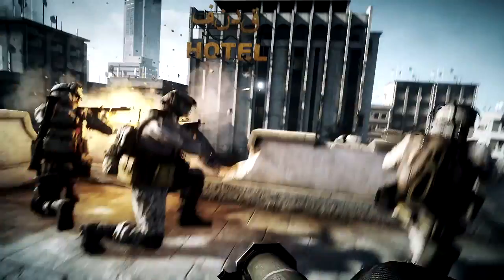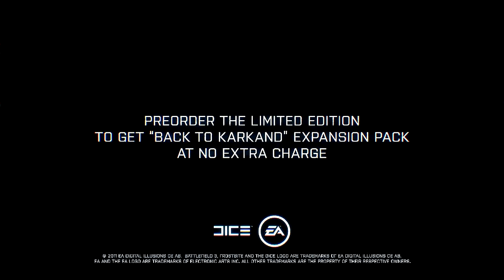MODERN WARFARE 3 Vs BATTLEFIELD 3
VIDEO TYPE
Gameplay / Analysis

GAMES
Call Of Duty: Modern Warfare 3
Battlefield: Bad Company 2

¬iTR8ORz